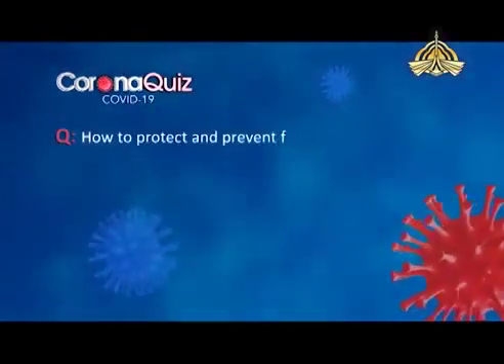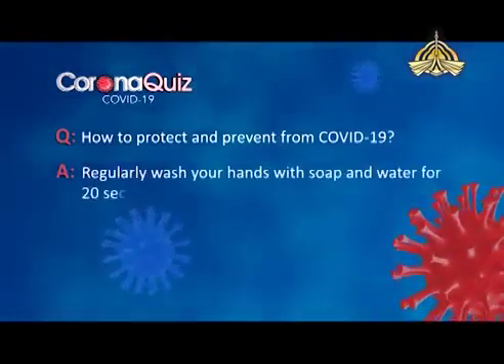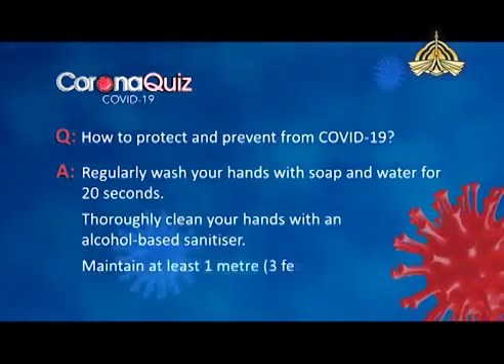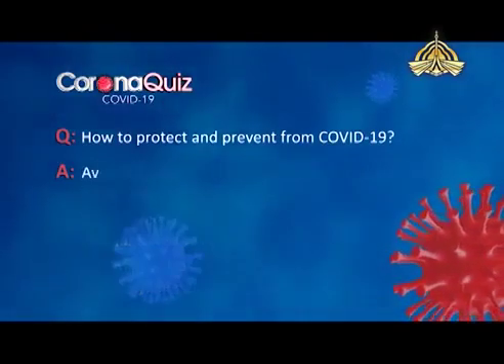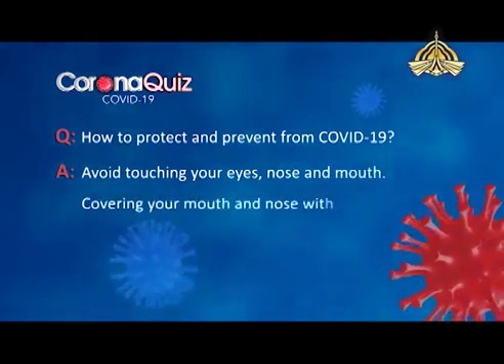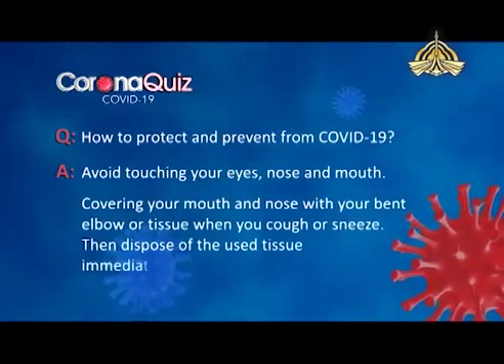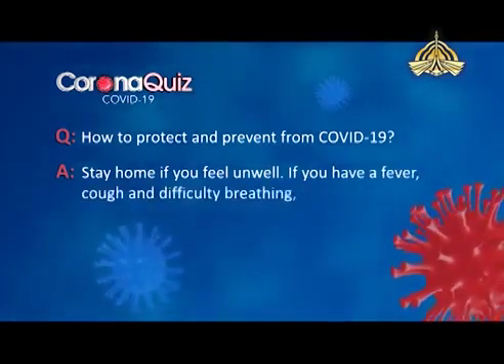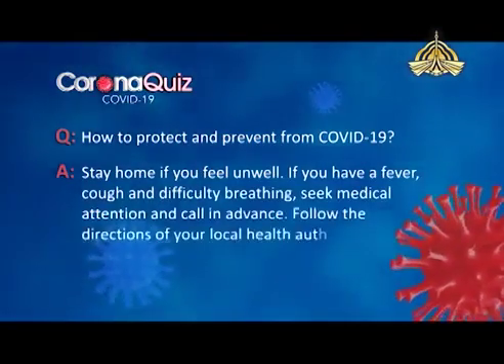Question 6 Corona Quiz How to Protect and Prevent From COVID 19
Any problem you facing please feel free and comment to us 😊✌.

👉PRECAUTIONS
        ⭐Ways to prevent the disease
        ⭐Wash Your Hands For 20sec
        ⭐Wash hands often with soap and water for at least 20 seconds.
        ⭐Cover Nose & Mouth When Sneezing
        ⭐Cover coughs and sneezes with tissues.

👉Use Sanitizer

Use hand sanitizer if soap and water are not available.
Avoid Crowded Places (Social Distancing)
As an individual, you can lower your risk of infection by reducing your rate of contact with other people. Avoiding public spaces and unnecessary social gatherings, especially events with large numbers of people or crowds, will lower the chance that you will be exposed to the coronavirus as well as to other infectious diseases like flu.

⭐Avoid Contact With Sick People
Avoid close contact with anyone showing symptoms of respiratory illness.

👉What is Isolation?
Separation of the affected person or suspected of being infected from other healthy people for the duration of the disease infection in appropriate places and health conditions, in order to prevent the transmission of the infection.
What is the difference between isolation and quarantine?
Isolation and quarantine are common public health strategies used to help prevent the spread of infectious diseases. Isolation and quarantine keep people who are sick or exposed to illness isolated for a deﬁned period of time to prevent the disease spread
👉Why this Prevention important for me?
You may be asked to:
Stay at home
Stay away from others
Ensure that there are no symptoms of the disease
Contact the doctor if you develop symptoms

👉Does Isolation and quarantine prevent infection of others?
Quarantine and isolation are effective measures that are taken to reduce the spread of the disease to all members of society

👉What is Quarantine?
Restricting the activities of healthy people for a period of time as determined by the competent medical authorities